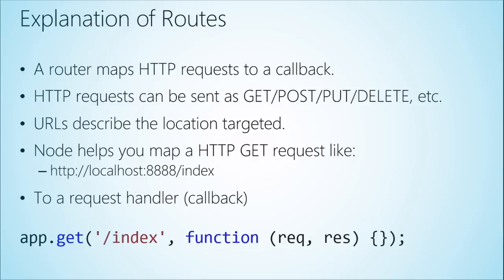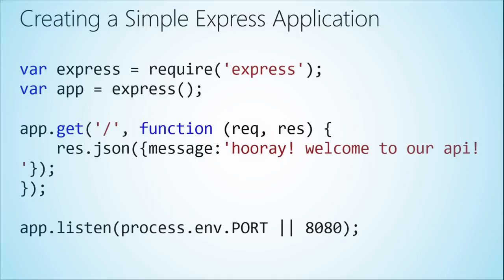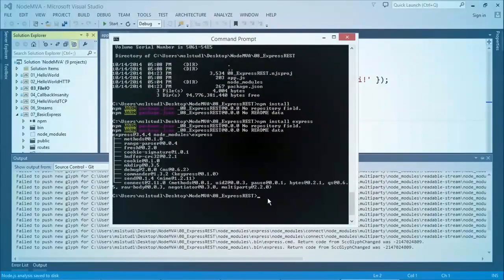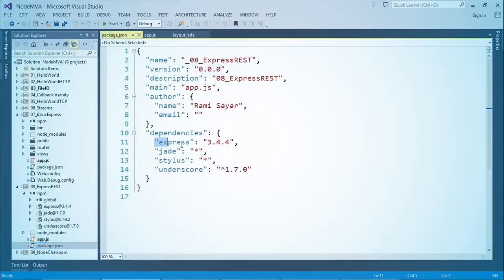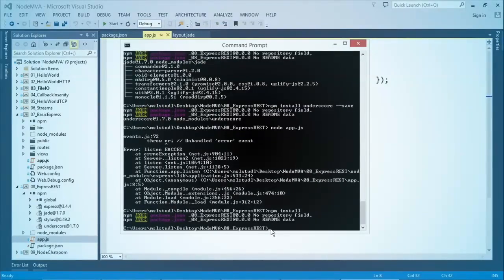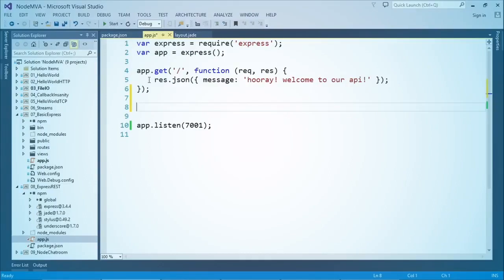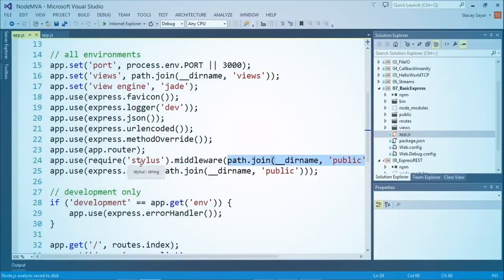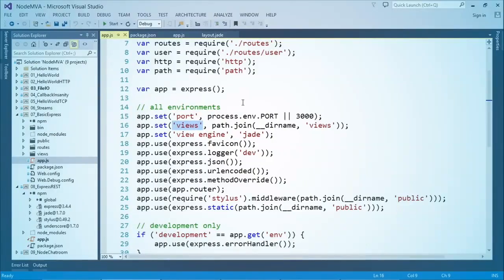03-Building Apps With node.js jumpstart Part-3